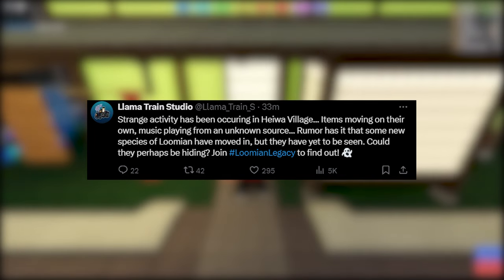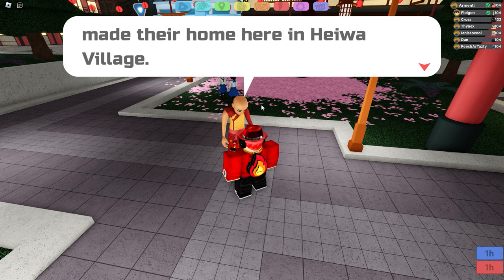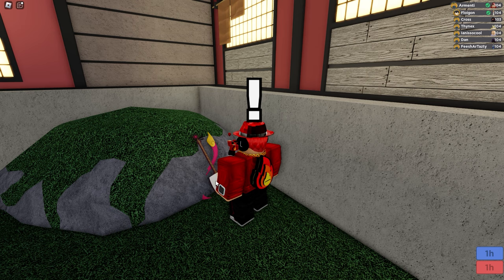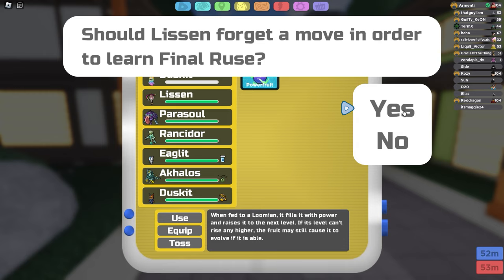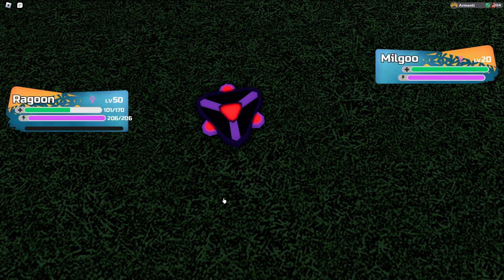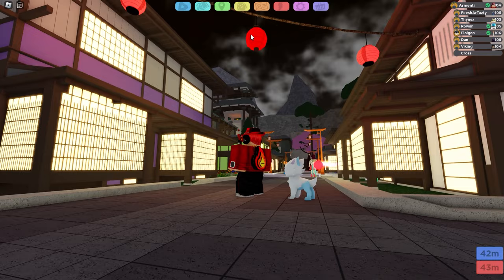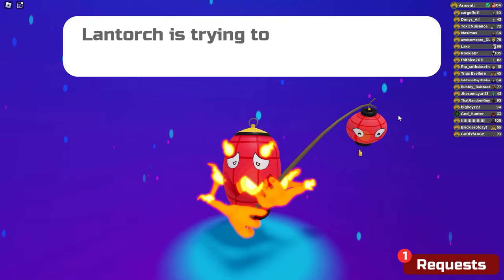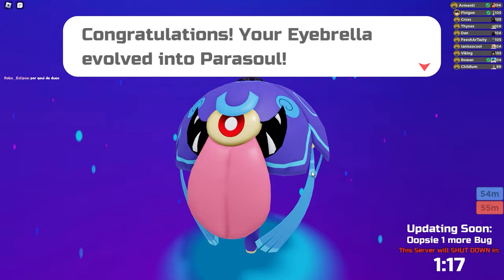How to Get EVERY NEW LOOMIAN With the Heiwa Village Update! (Loomian Legacy)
Good luck getting these pets!